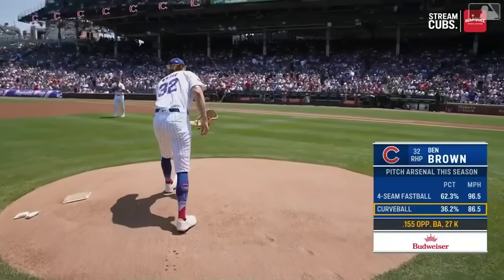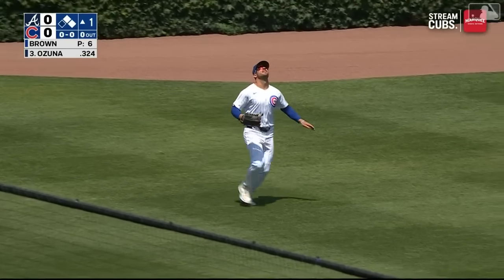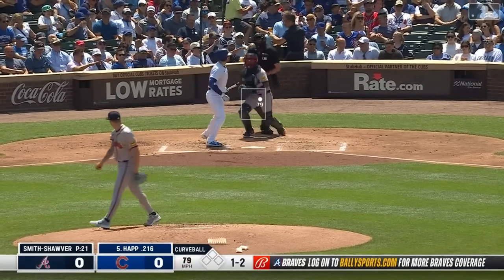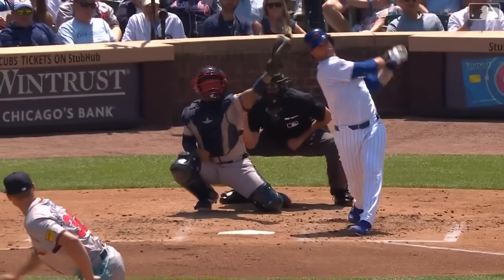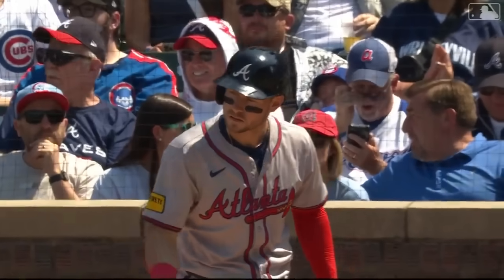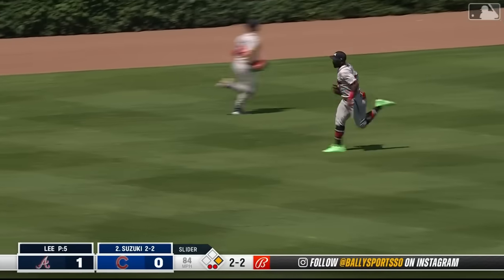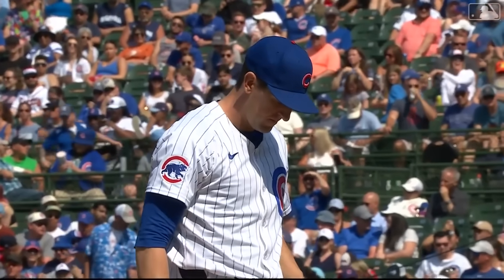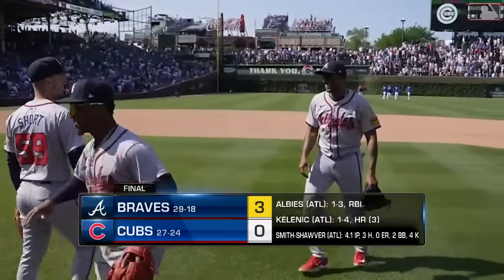Braves vs. Cubs Game Highlights (5/23/24) | MLB Highlights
Braves vs. Cubs full game highlights from 5/23/24